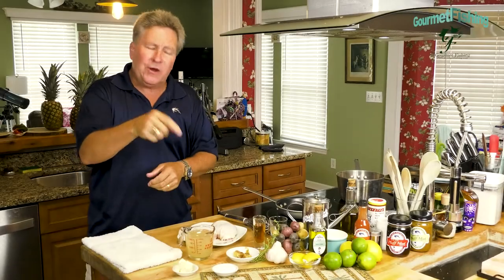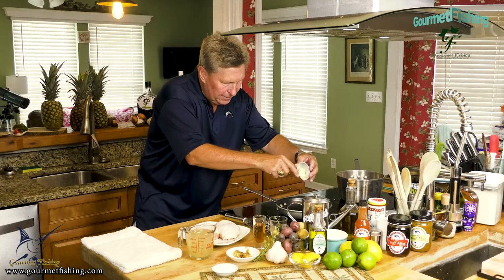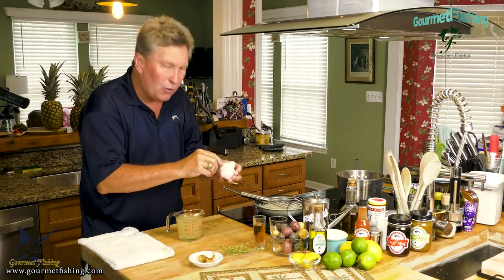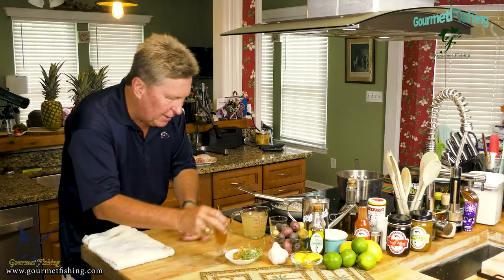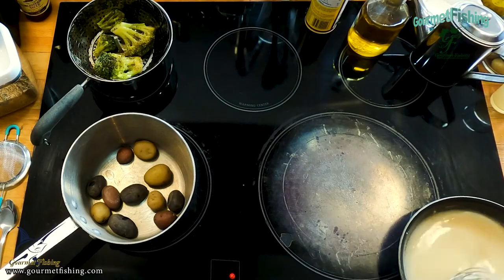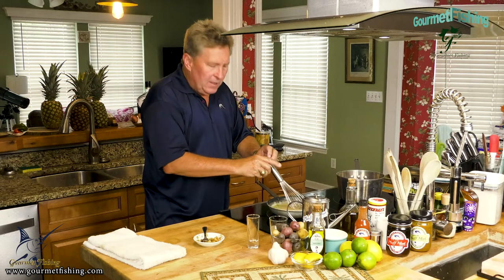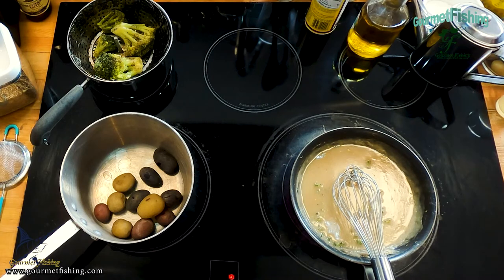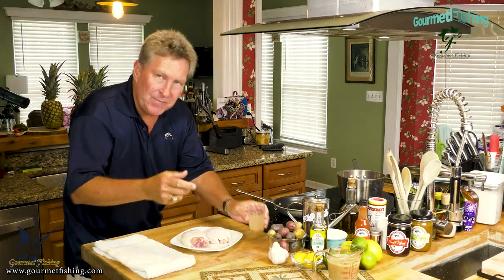Velouté Sauce served over Pan-Seared Chicken, Brocolli & Grilled Potatoes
In today's video, Season 4, Episode 26, we'll be creating a Velouté Sauce served over Pan-Seared Chicken, Brocolli & Grilled Potatoes.

Downloadable Season 4 Recipes from earlier shorts:

Sweet and Hot 'n Sour Mango relish topped Pan-Seared Dolphin Served with White Rice and then all topped with Toasted benne Seeds...
Lime Crusted Trout, Macadamia Nut-Crusted Wahoo, Hoppin' John, Mashed Potatoes...
The Blue Marlin Shot, The Blue Marlin Cocktail & The Lemon Mermaid
Pan-Seared Snapper with Chili-Lime Butter topped with Eel Sauce over Creamy Mashed Potatoes and served with Mixed Greens and a Charleston Bahamian Dressing